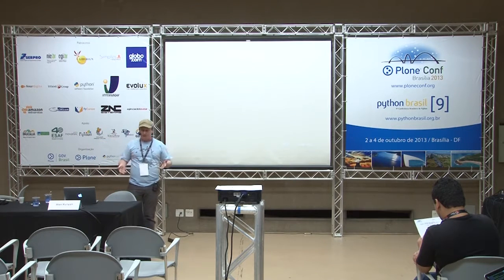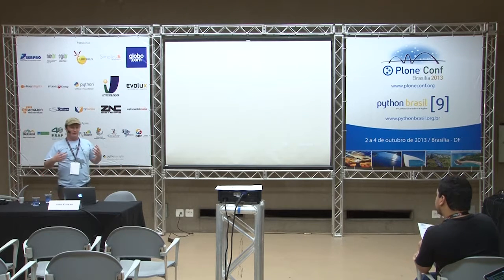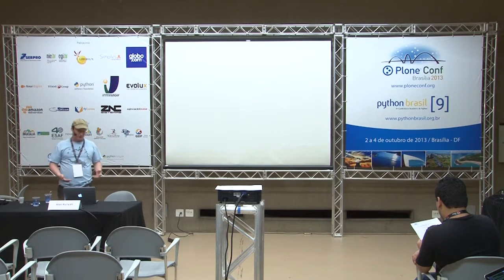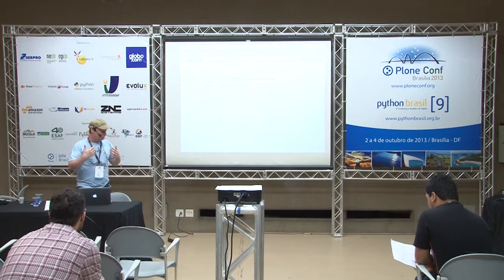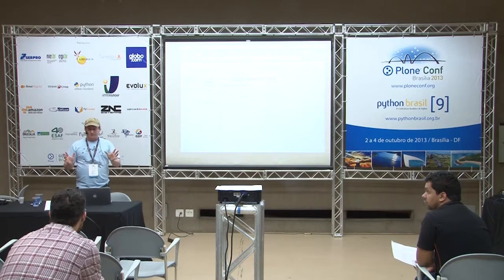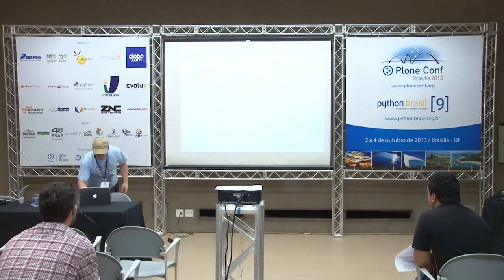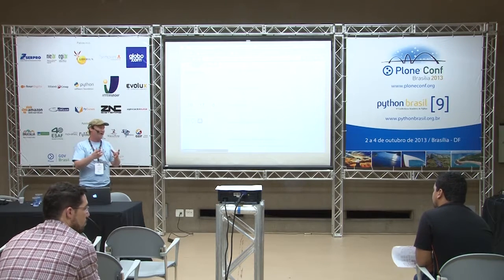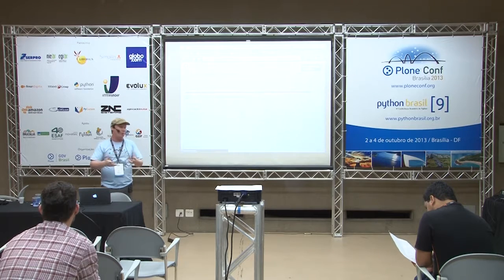2013: Adding interactive javascript functionality to Plone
Talk by Alan Runyan at Plone Conference 2013 and PythonBrasil[9] - Brasília / Brasil